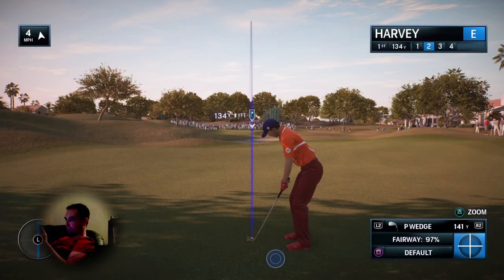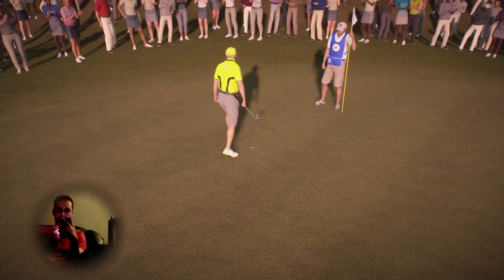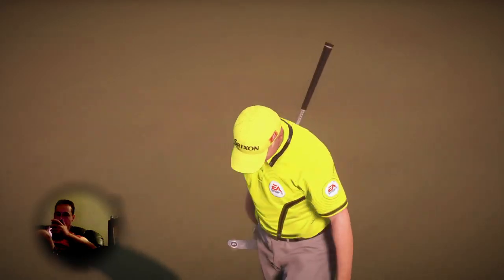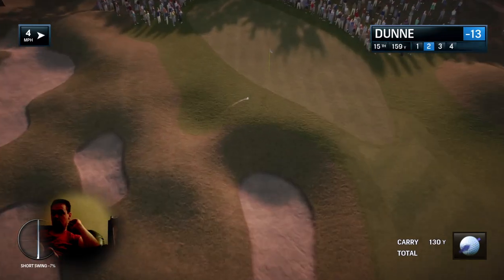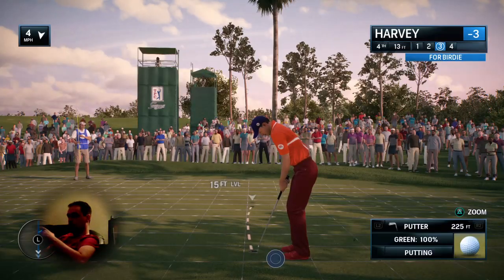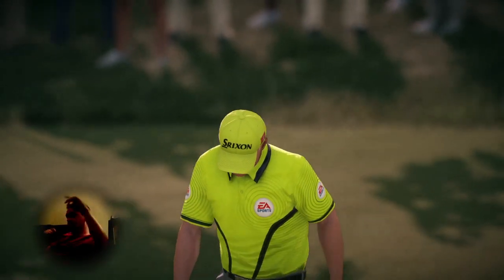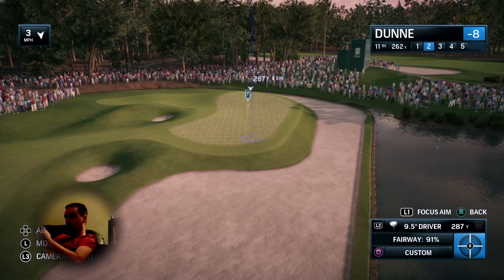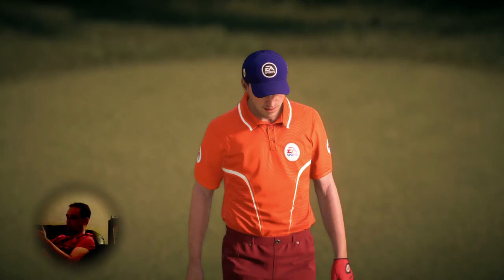DAD & I PLAYING GOLF